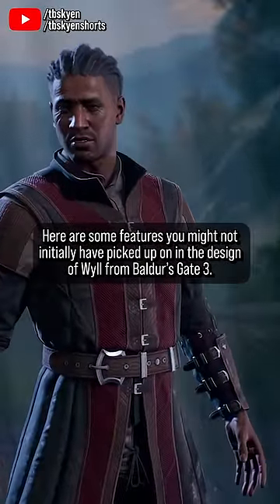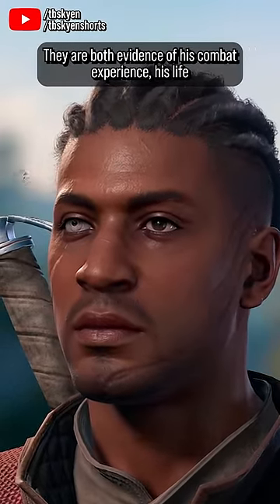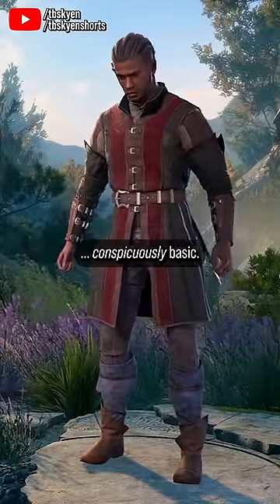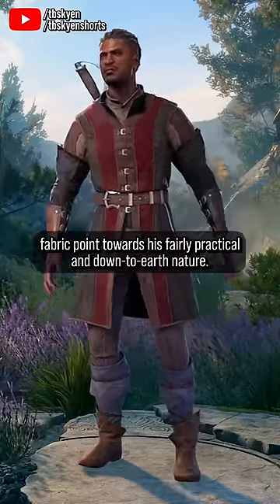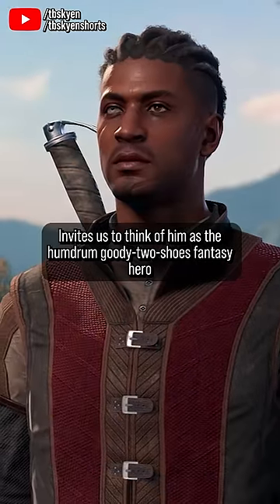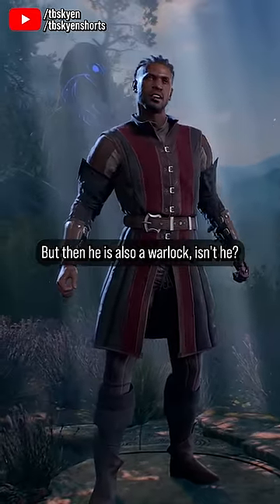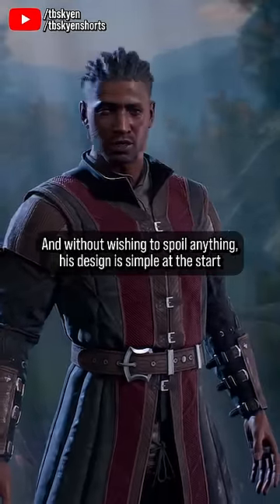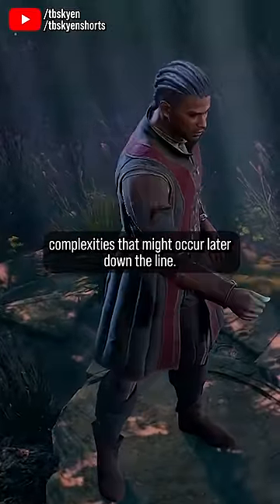Wyll's design almost fools you into thinking he's a boring kind of hero